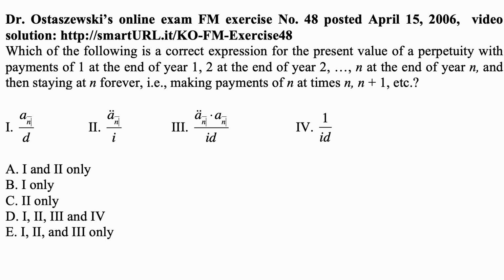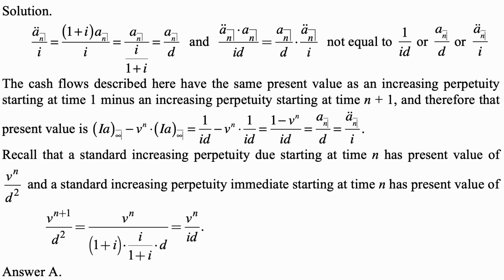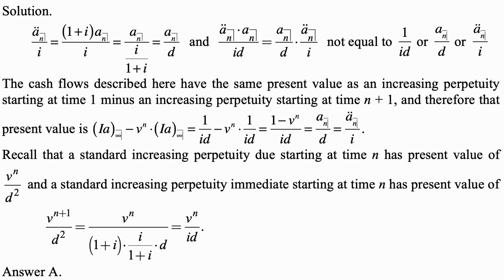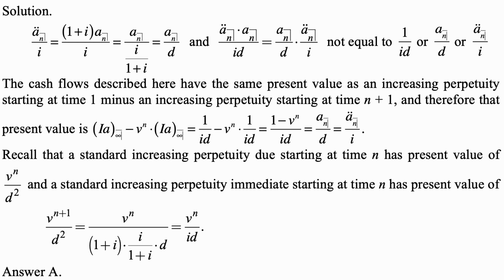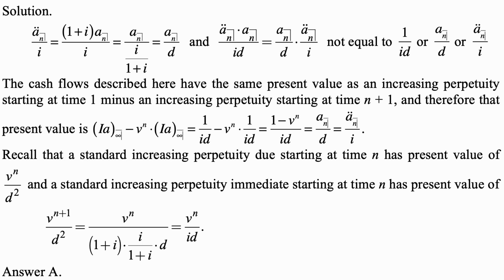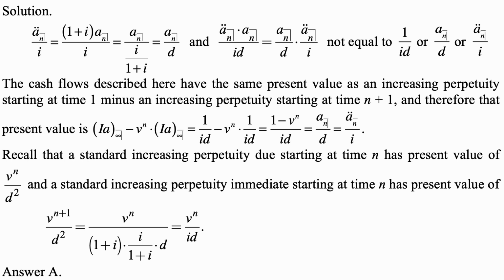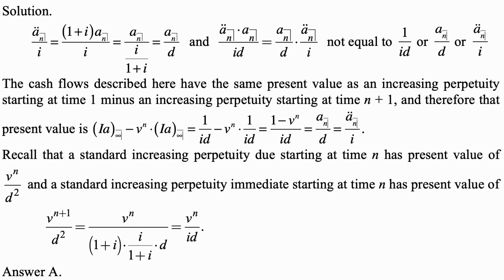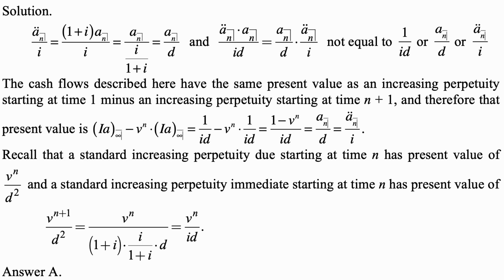Exam FM exercise for October 27, 2018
Exam FM exercise for October 27, 2018, Dr. Ostaszewski’s online exam FM exercise No. 48 posted April 15, 2006, video solution